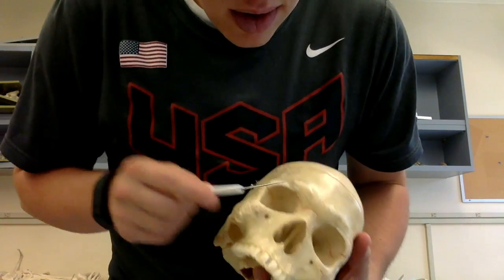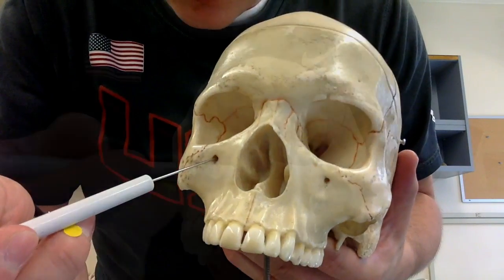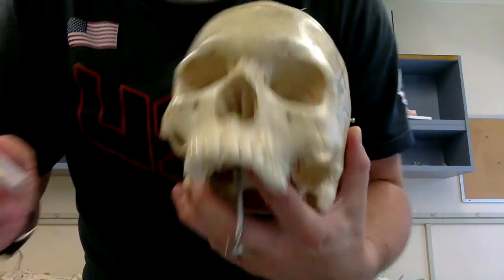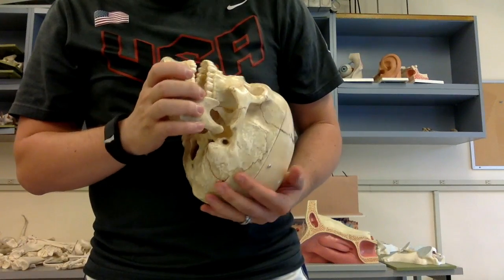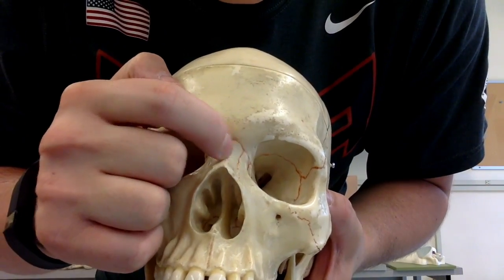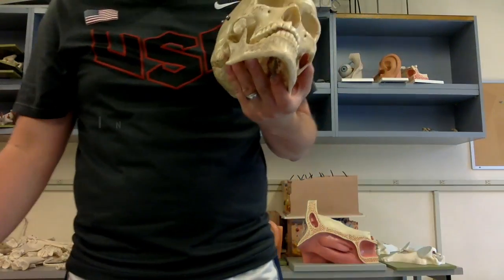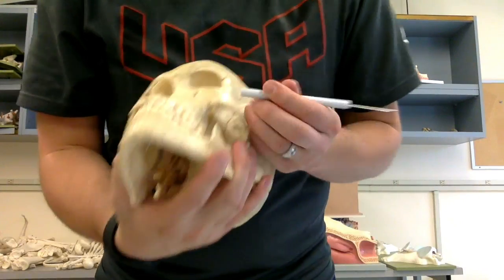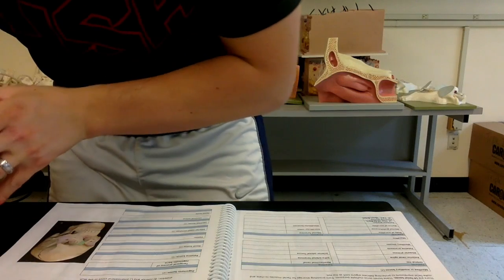Anatomy I Episode 9: Facial Bones - TEACHER T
If you need help with a specific section, please see the timestamps listed below:
Maxilla- 0:11
Mandible- 2:16
Zygomatic-3:55
Palantine-4:31
Nasal- 4:50
Vomer 5:05
Inferior Nasal Concha-5:30
Lacrimal- 5:53
Hyoid-6:22